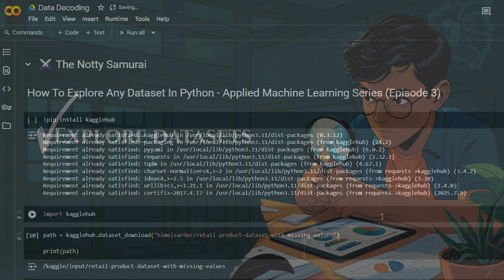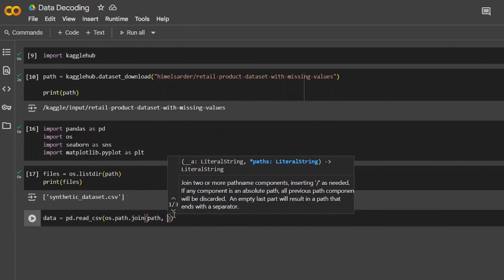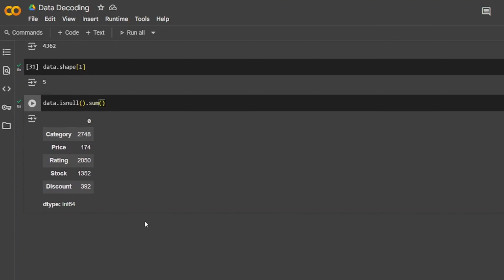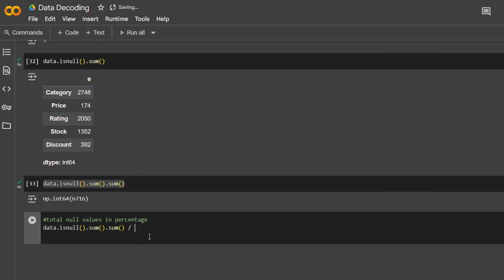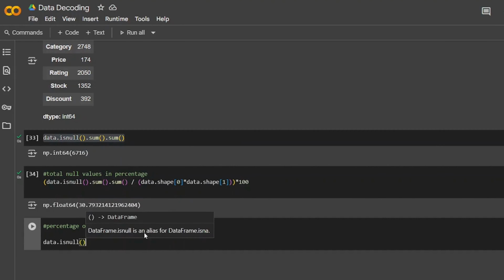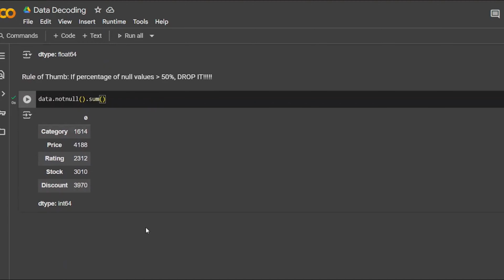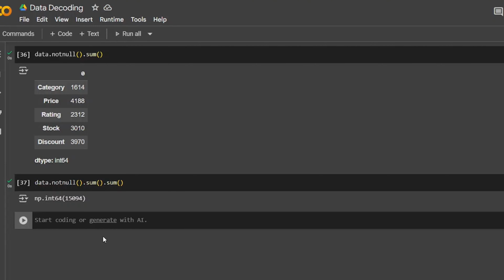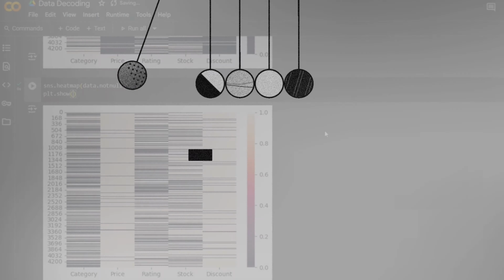How To Explore Any Dataset In Python | Applied ML Blackbelt Series Ep. 3